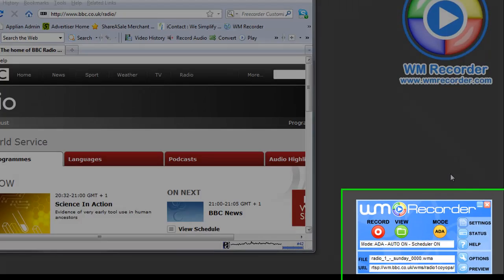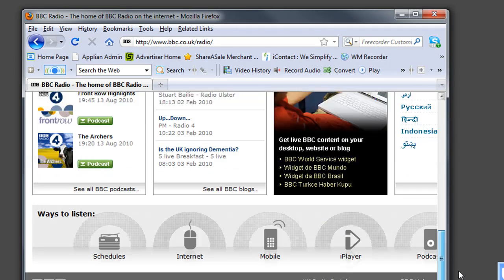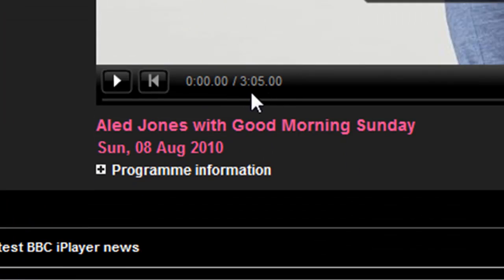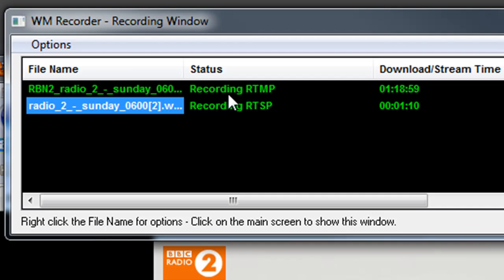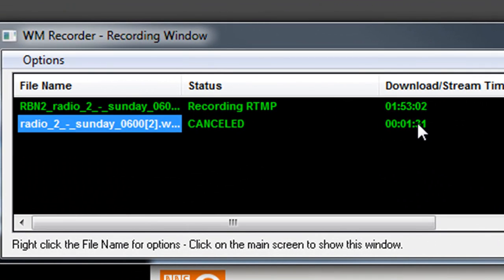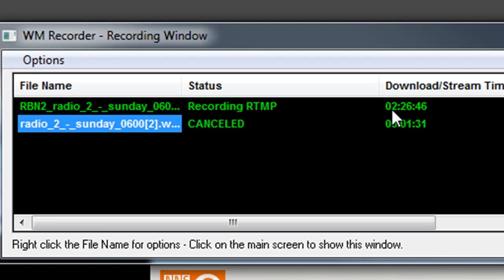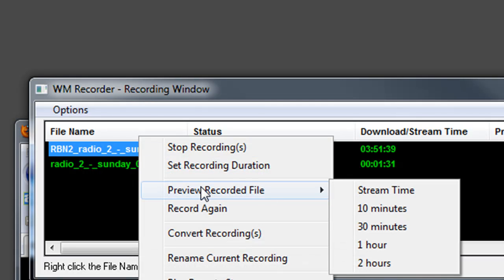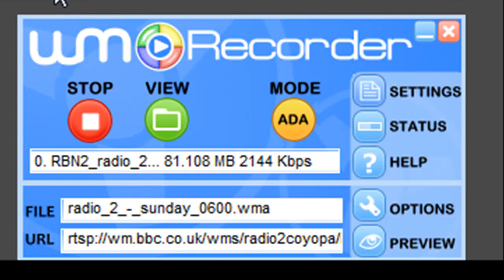How to Record Flash Streams Faster than Real Time with WM Recorder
WM Recorder can record high quality FLASH streams  much faster than real time.  Watch how WM Recorder records a 3 hour BBC show in less than 4 minutes. It works in a way that no other streaming recorder can.